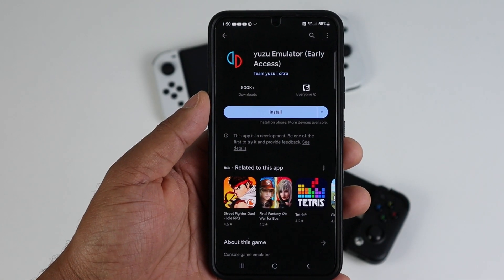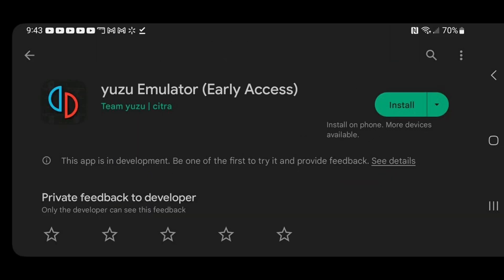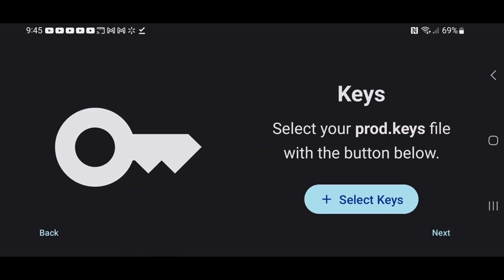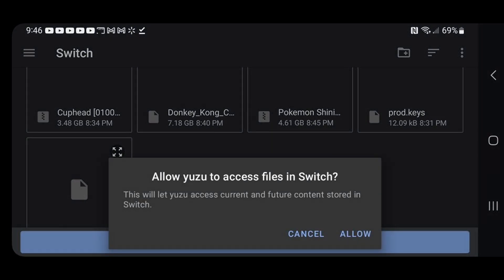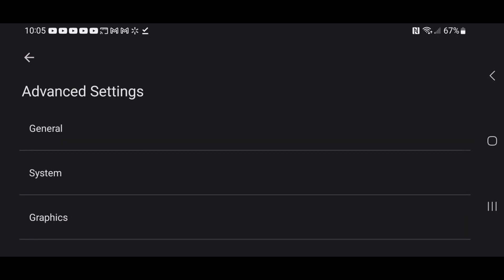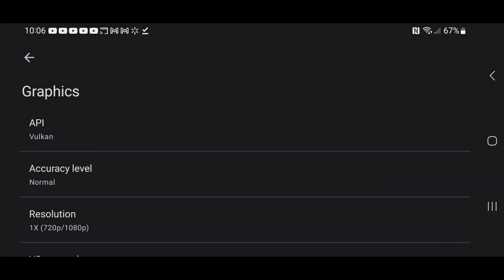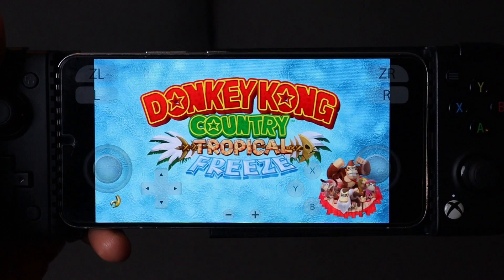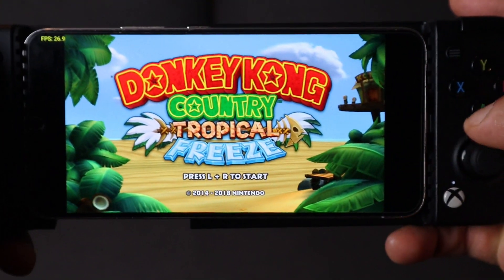YUZU On Android Full setup guide for 2024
You can download Yuzu from the Google play store